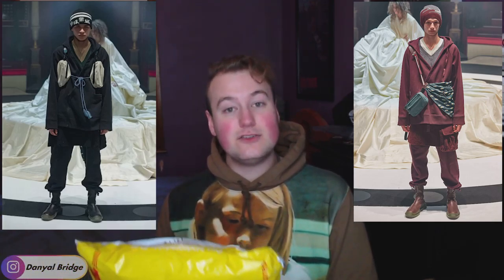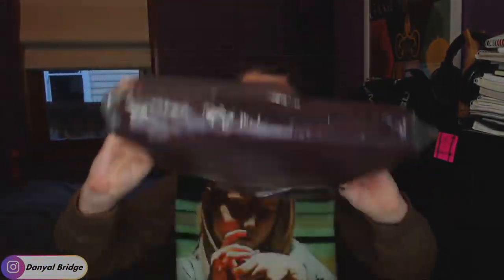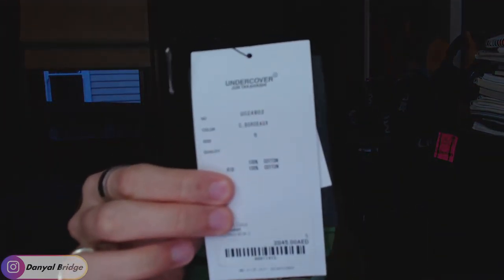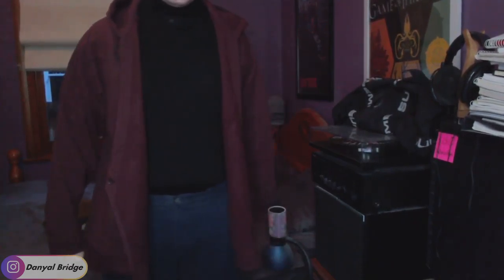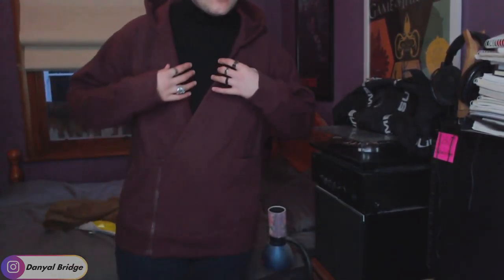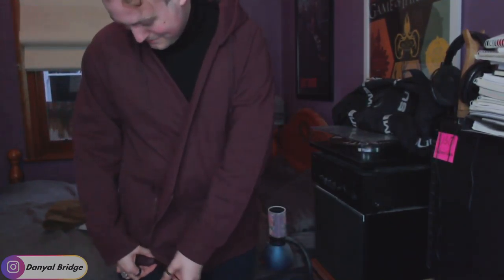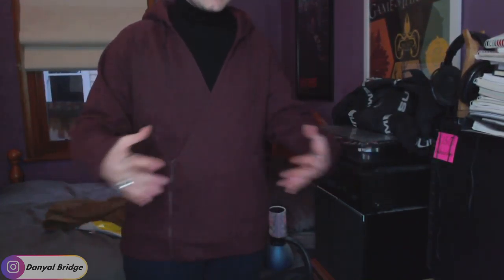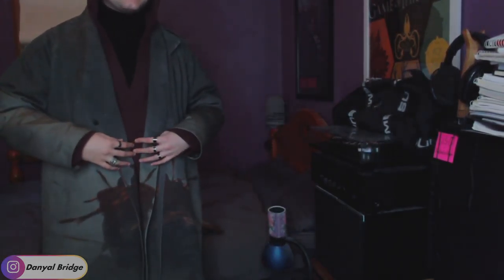Unboxing | The F/W 2020 UNDERCOVER Kimono Hoodie! (Frame Review)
Hey y'all! Welcome back to another unboxing video! In today's video, I am unboxing the UNDERCOVER by Jun Takahashi F/W20 Kimono Hoodie (UCZ4802) that I picked up from Select Frame!

In the video, I will be reviewing the hoodie, showcasing the piece on body and reviewing the piece in general!

As always, I want to know your thoughts and opinions on this UNDERCOVER F/W20 Kimono Hoodie? Do you like it? Do you hate it? Would you pick it up? What do you think of the colour? Any pieces you liked from it? Lemme know all your thoughts and opinions in the comment section below!